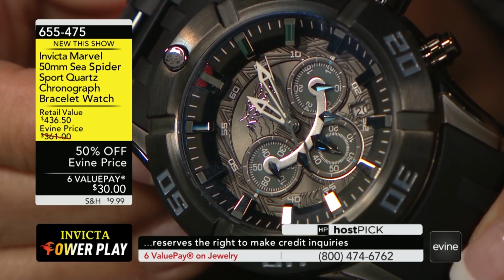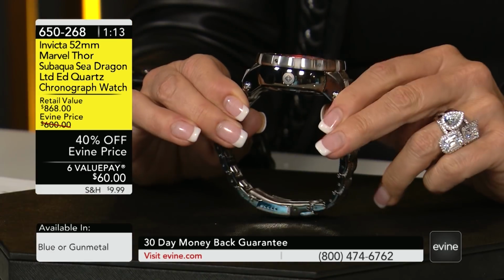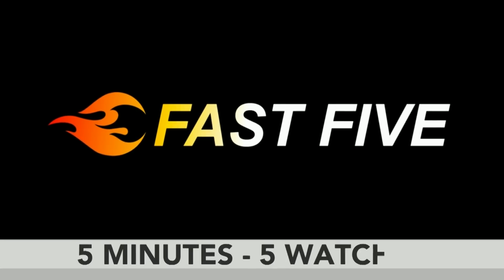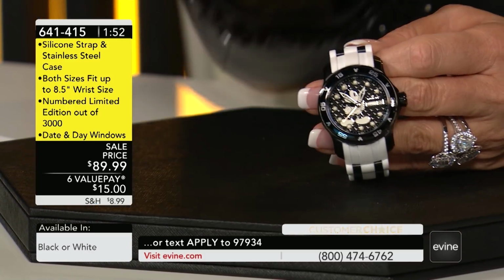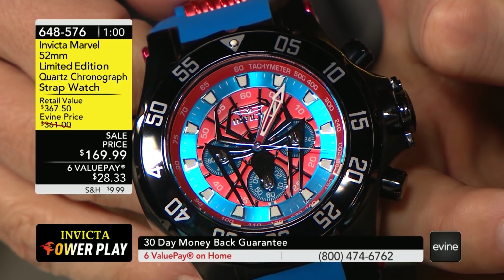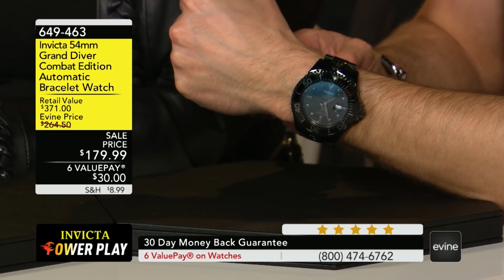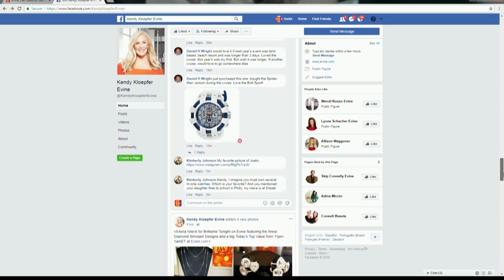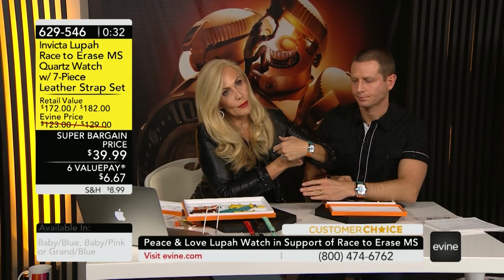Invicta Power Play March 20, 2018 on Evine